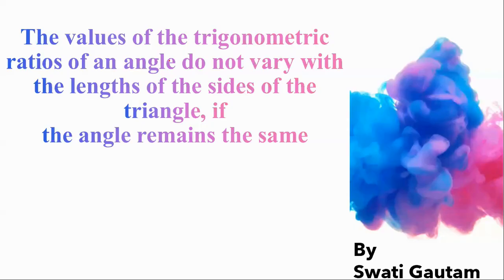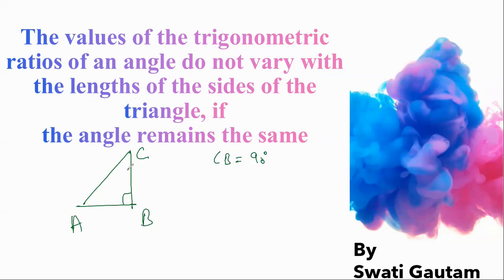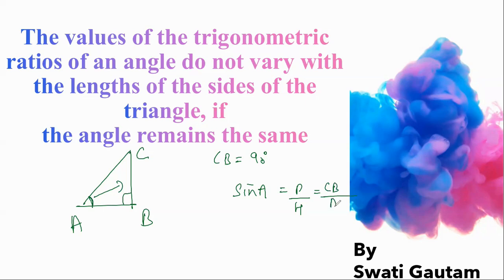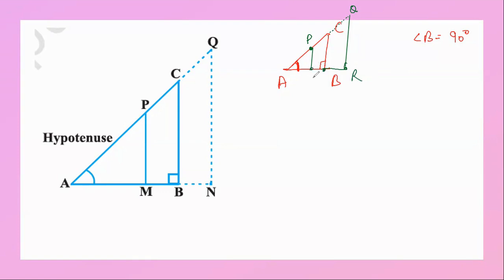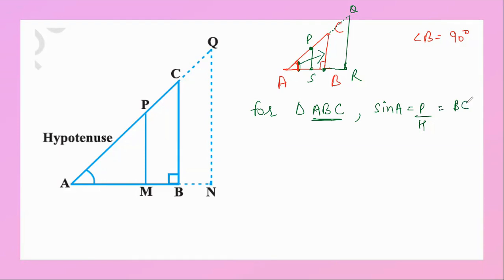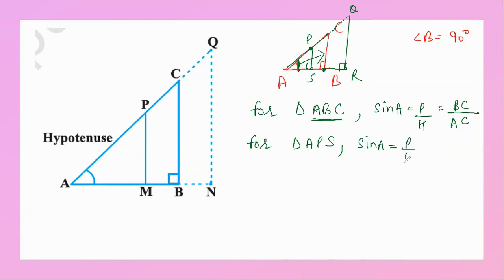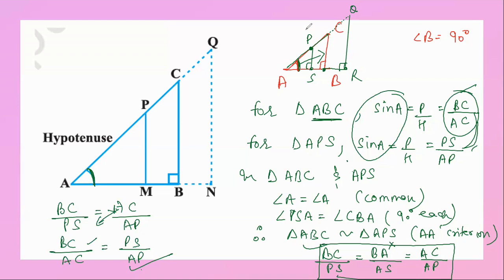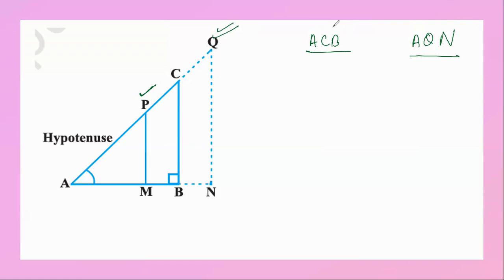Show that value of each trigonometric ratios of an angle doesn't depend on the size of a Triangle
The values of the trigonometric ratios of an angle do not vary with the lengths of the sides of the triangle, if the angle remains the same.